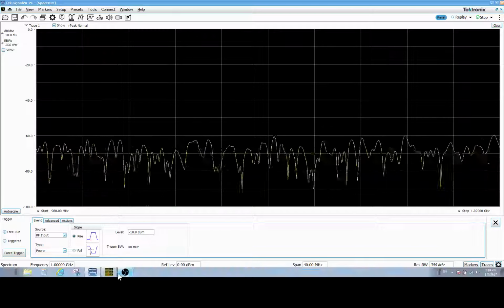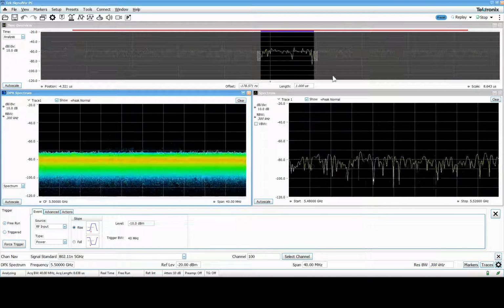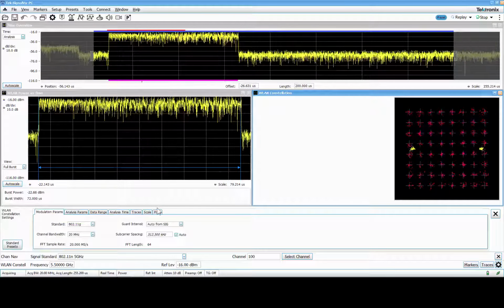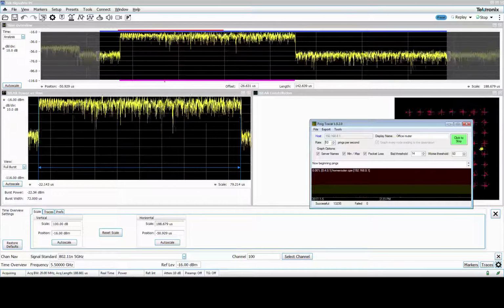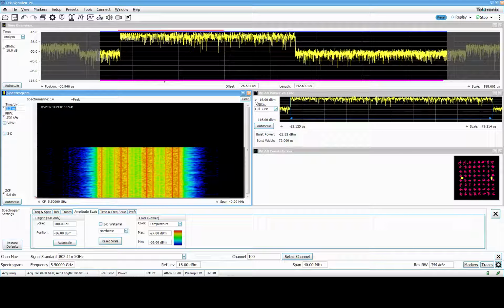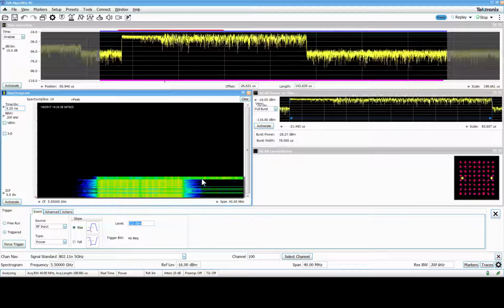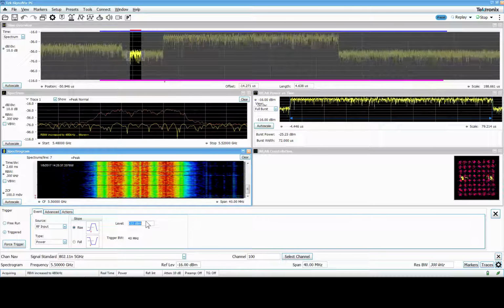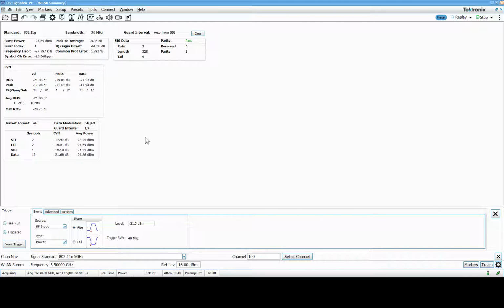SignalVu-pc and WLAN - Tektronix -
Short presentation how to setup signalvu for test wlan